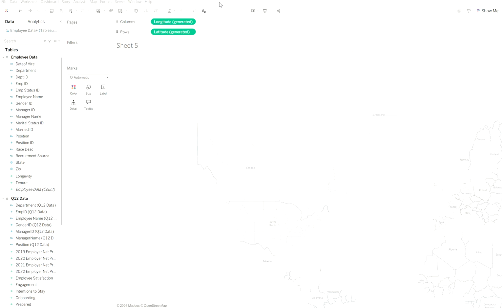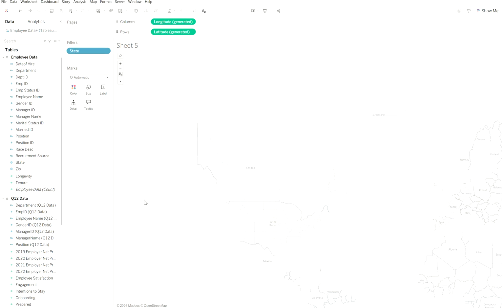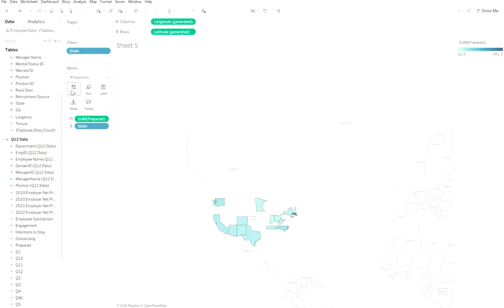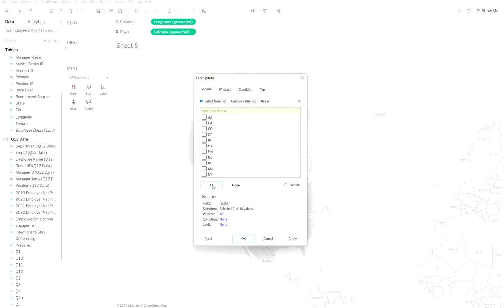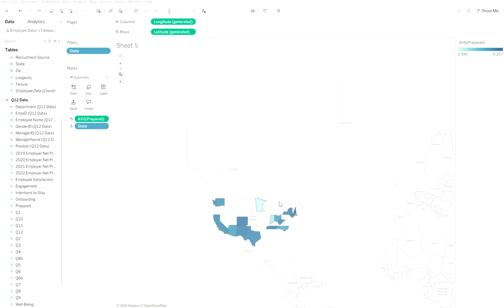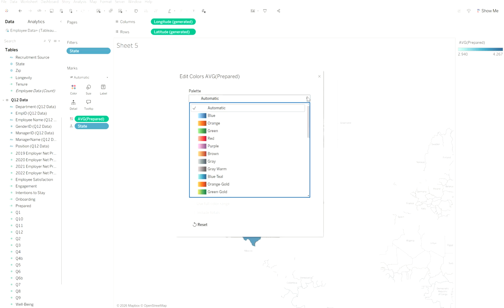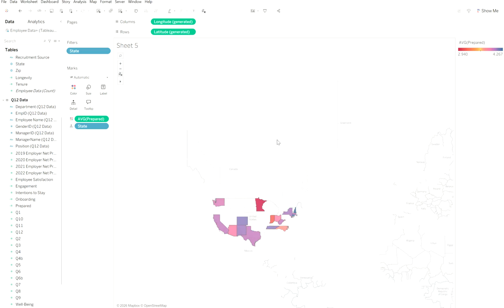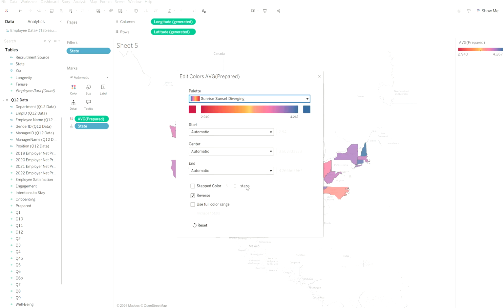18 Heat Map Video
In this video, we will go over how to create a heat map that displays data from different locations of an organization by state. This video will include how to display the results from each state, how to change the measure of the value of data that is displayed, and how to color code the states to differentiate the results between states.
[0:00-0:22] Introduction
[00:23-00:58] Displaying Recorded Data by State
[00:59-01:16] Displaying Chosen Data
[01:17-01:36] Changing Measure of Data
[01:37-02:10] Review of Displaying Data by State
[02:11-03:13] Changing Color Palette
[03:14-03:32] Review of Changing Color Palette
Using a heat map helps to display the results of data collection visually for management to evaluate the performance of their different locations. Changing the color palette allows for the data to be displayed in the way that makes the most sense for the data and locations that are being represented. By the end of this video, you will be able to display collected data on a map of the US and change the color palette to a range that makes the most sense for your data set.